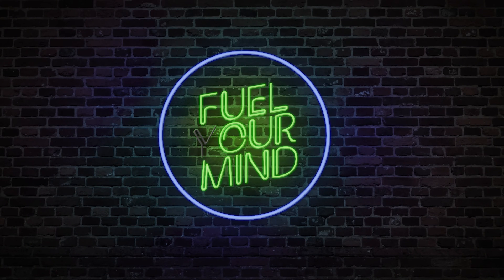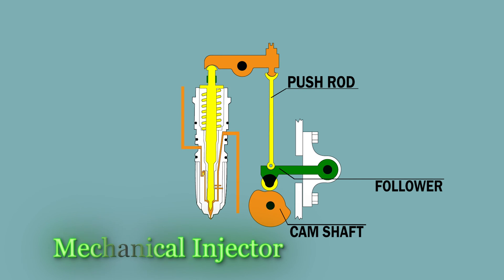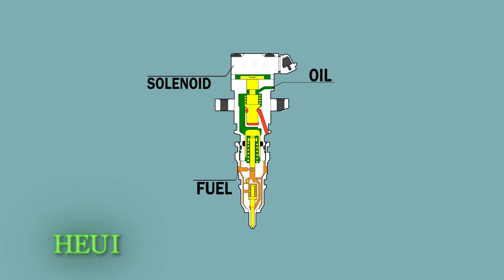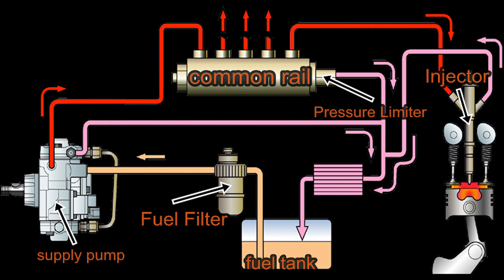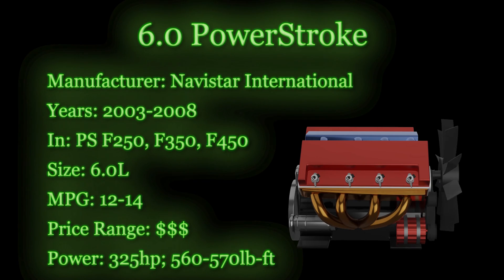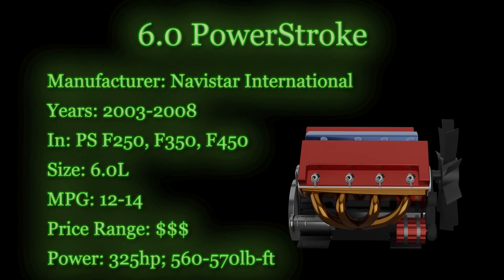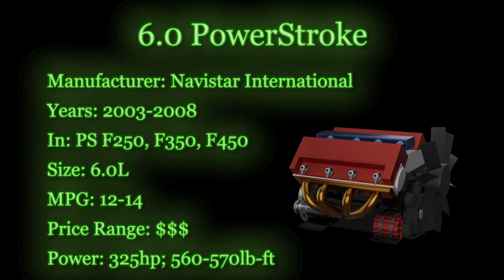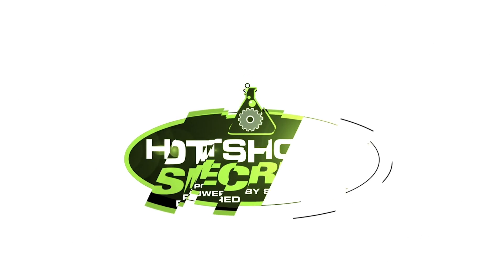Fuel Your Mind: Diesel Injection Systems | S01E04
In this episode, you will learn about diesel injection systems found on diesel engines. Topics include fuel pumps, injection pumps, and the different injector types. At the end of the episode we will take a look at the PowerStroke 6.0 as our featured engine.